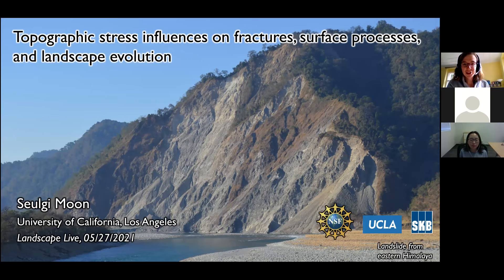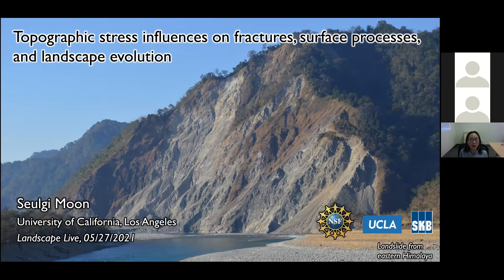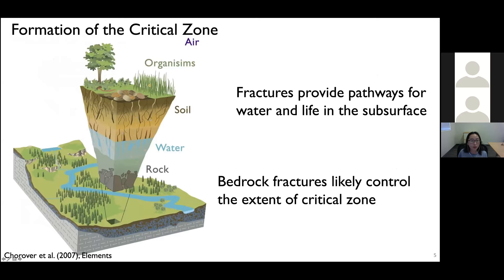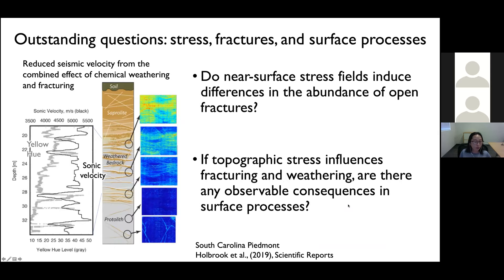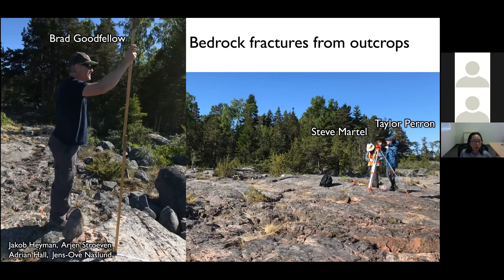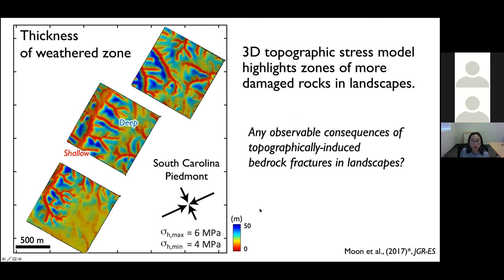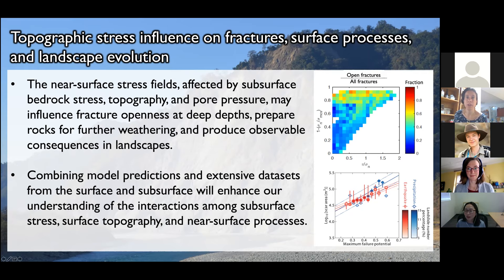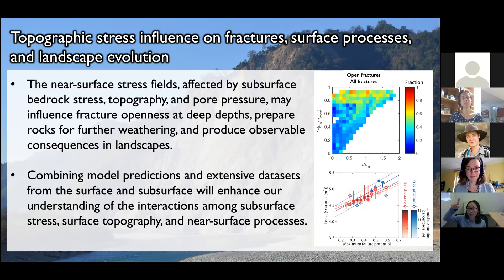Landscapes Live online seminar by Seulgi Moon (University of California, Los Angeles)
Title: Topographic stress influence on fractures, surface processes, and landscape evolution